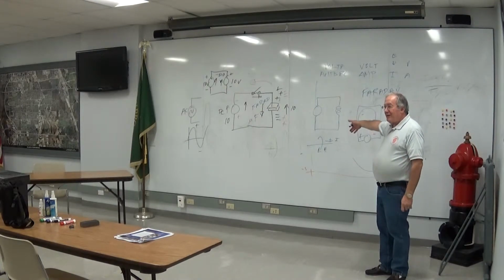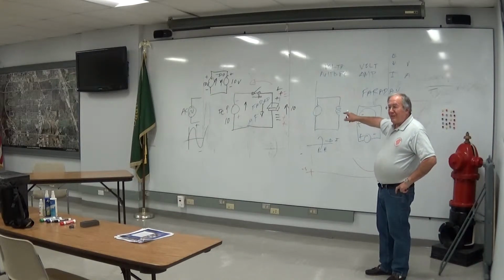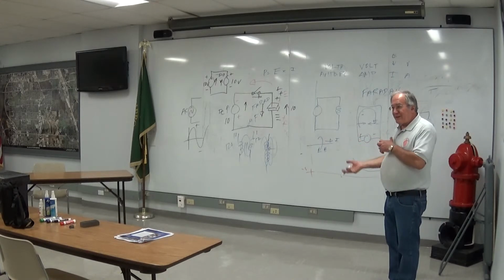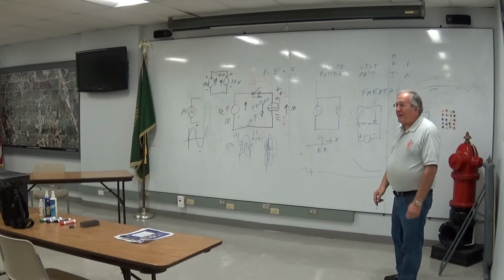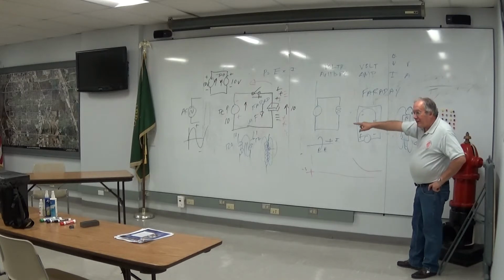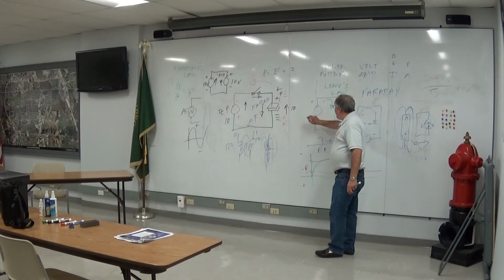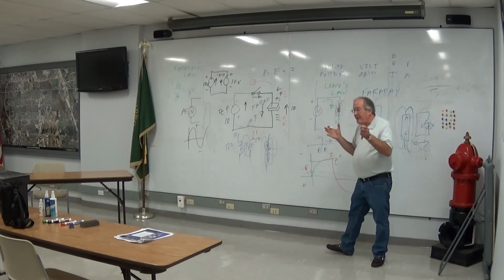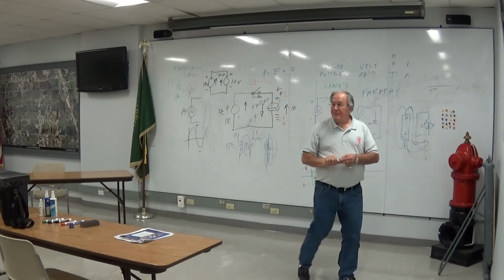5 of 9 NS9RC 10-8-2014 week 2 Ham License Class